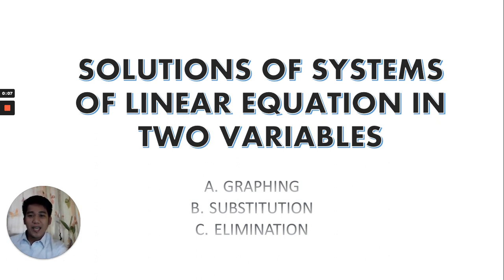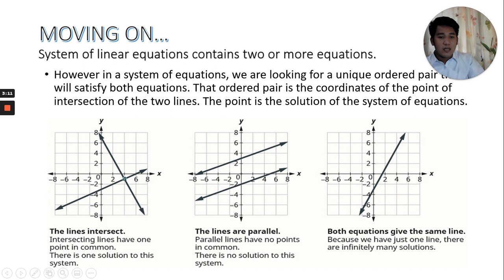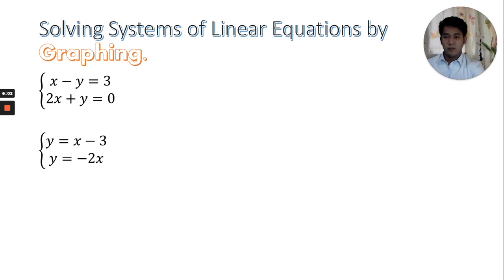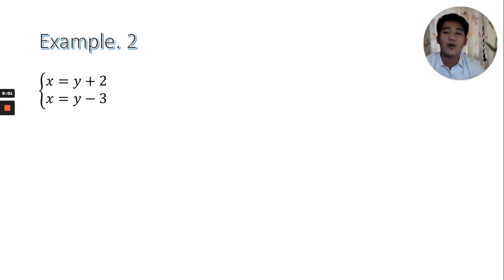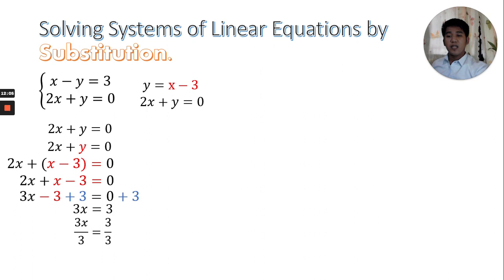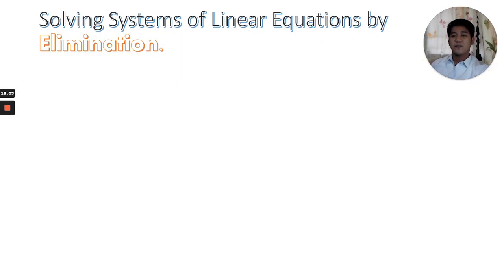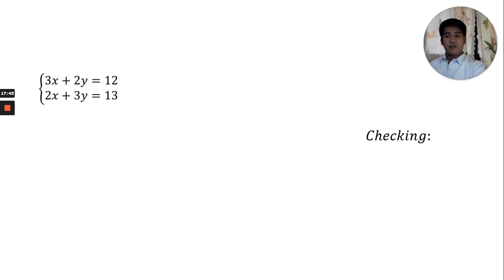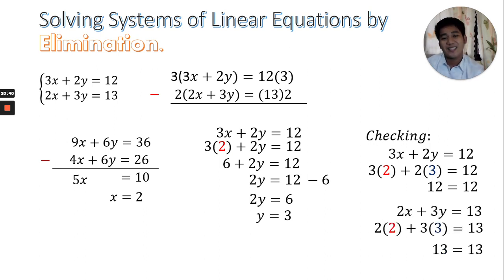SOLVING SYSTEMS OF LINEAR EQUATION IN TWO VARIABLES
This video is for all Grade 8 students in the Philippines specially to Grade 8 Students of Cavite Science Integrated School (RSHS) SY. 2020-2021. This is my first Leisir Math video in Youtube. I still need practice. I know. haha

A. GRAPHING
B. SUBSTITUTION
C. ELIMINATION